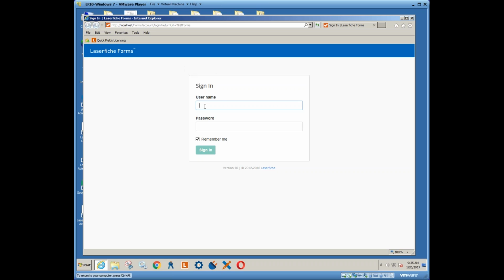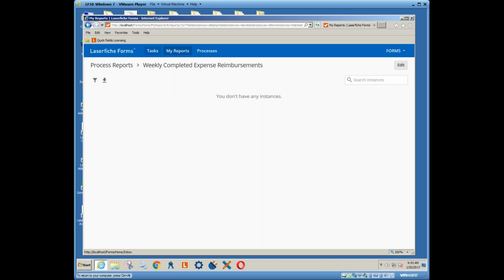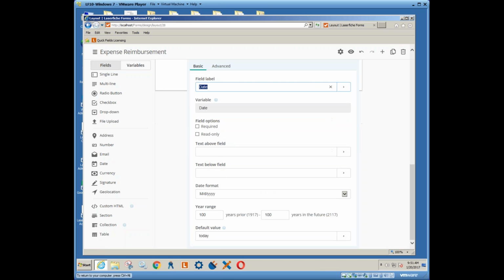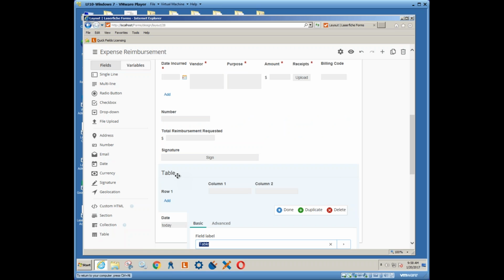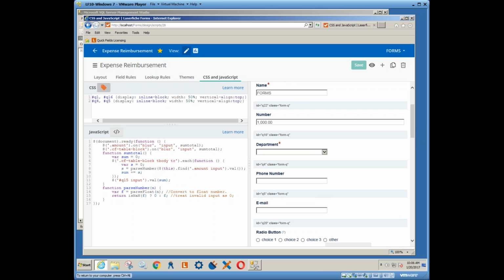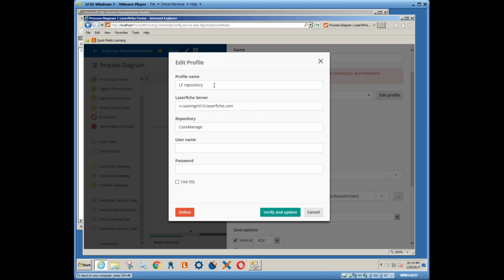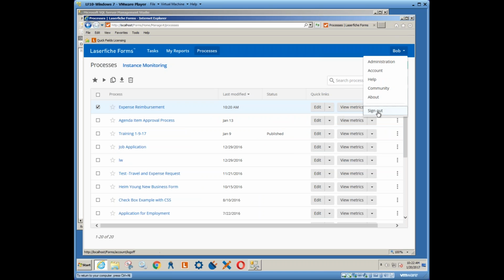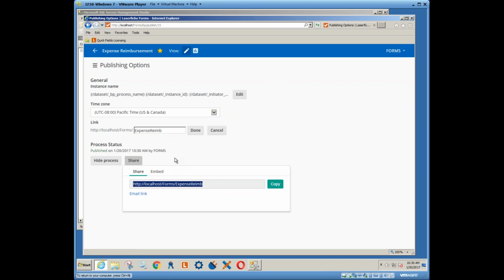Laserfiche Forms - Sales Training